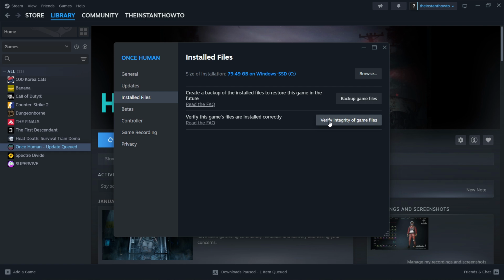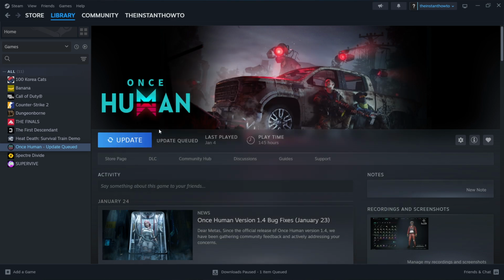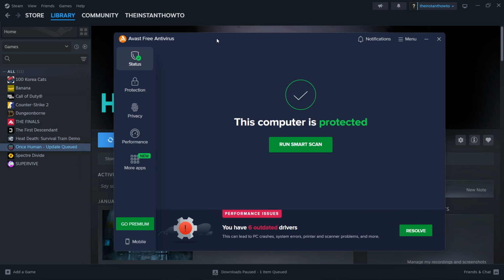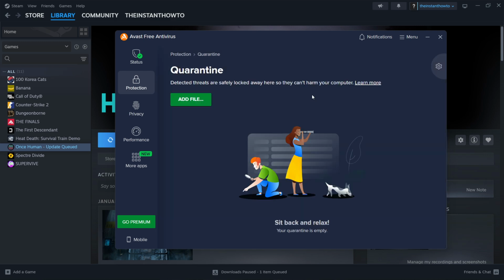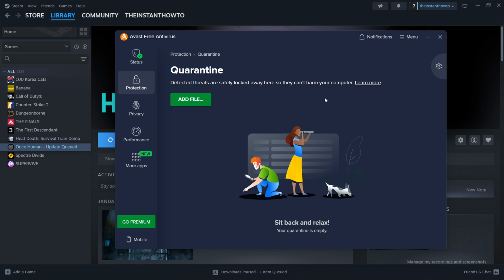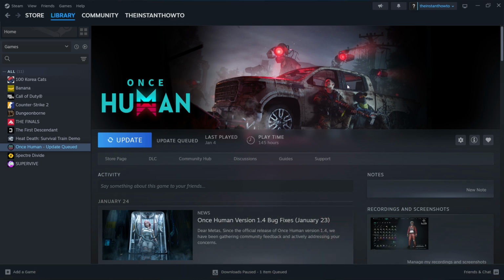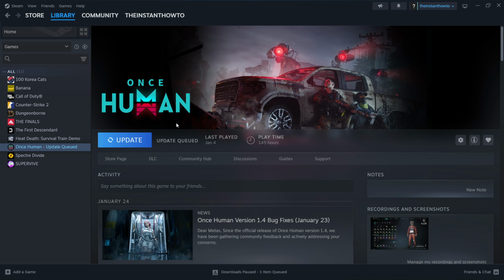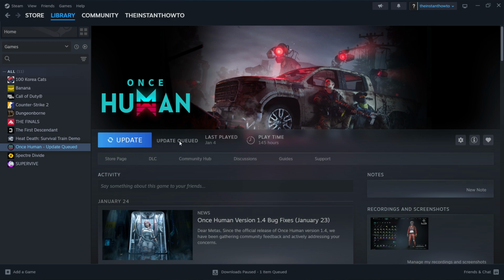How To FIX Failed To Load Onlinefix64.dll From The List Error Code 126 (BEST WAY) 2026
In this video, I'll show you how to fix failed to load onlinefix64 dll from the list error 126. This is a full guide on how to fix error code 126.

In case you've been trying to fix onlinefix64 dll, this is the video you need to see!